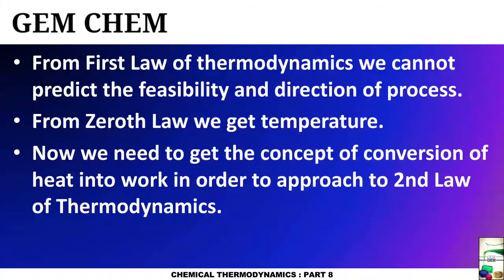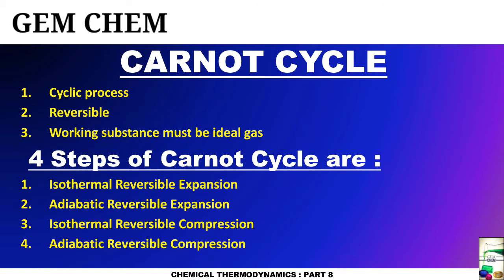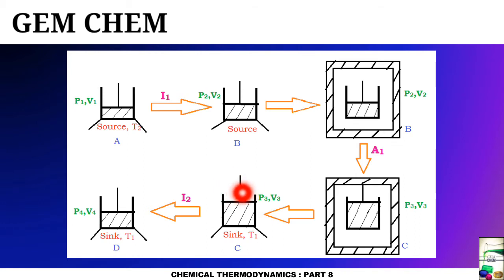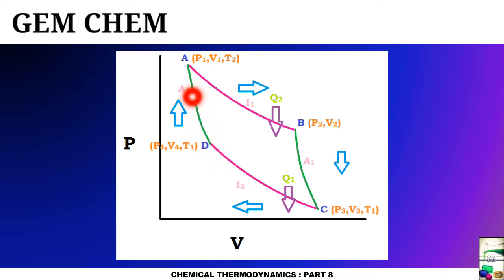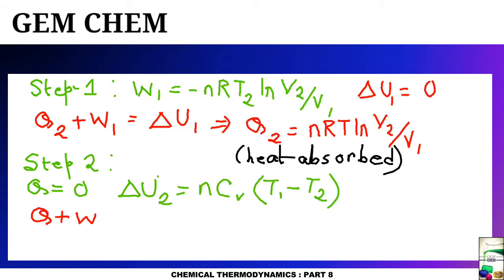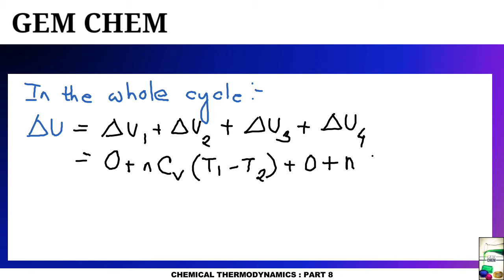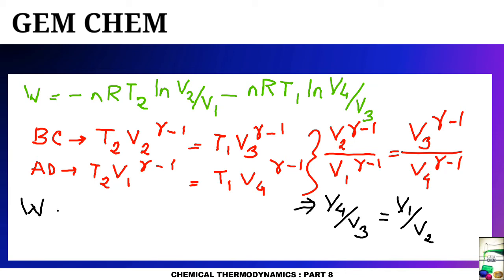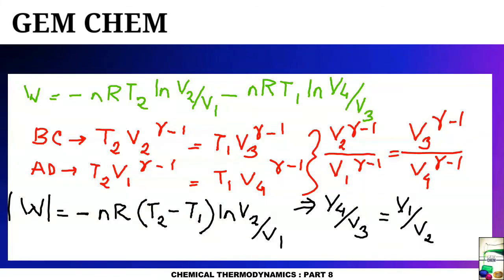Carnot Cycle| Approach to Second law |Chemical thermodynamics|8 |BSc chemistry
This video deals with the basics of chemical thermodynamics.